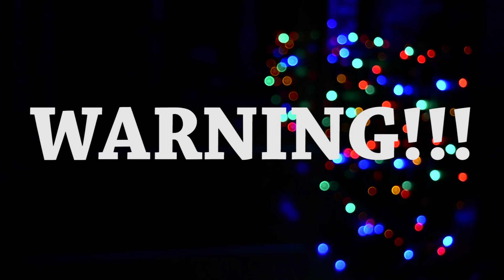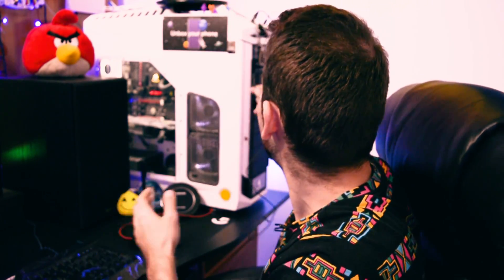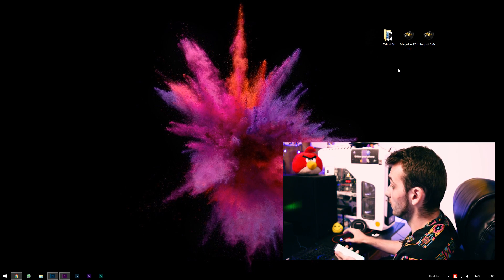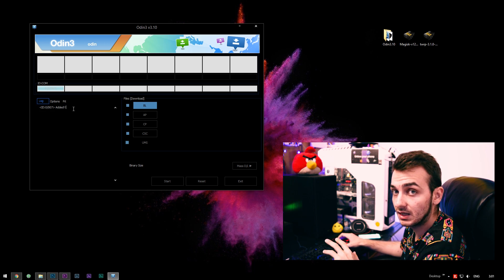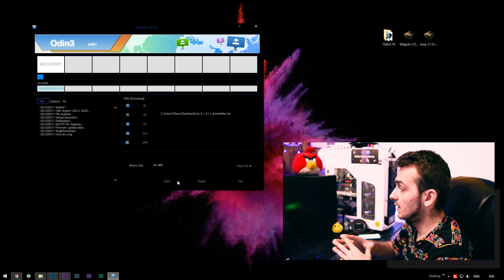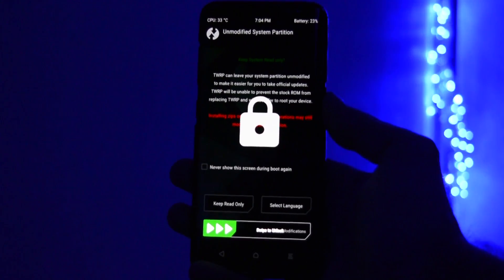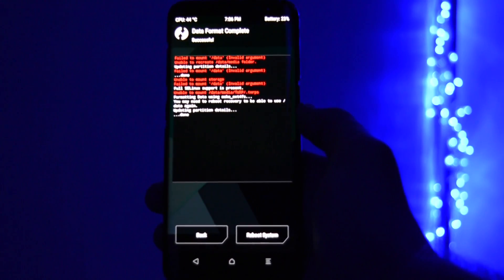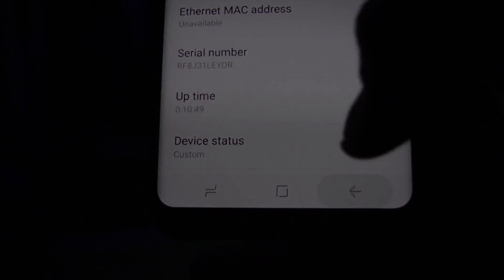How to ROOT & Install TWRP on your Galaxy S8/S8+ (Exynos) | DETAILED! | TheMoreYouKnow Ep.2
►How to ROOT & Install TWRP on your Galaxy S8/S8+(Exynos) | DETAILED!     ◄

Due to a development update, you won't find /flashables folder anymore. That means that you will need to place both files manually on your internal storage by using MTP(Media Transfer Protocol). How do you do that?

0. After you install TWRP, get into TWRP
1.Go to "Wipe" menu of TWRP and you will find "Format Data". Press "Format Data" and type "yes" to continue.
2. Go to "Reboot" menu and Press "Recovery" to reboot TWRP.
3. While into TWRP go to MOUNT section.
4. Connect your phone to your PC via USB Cable
5. Your internal storage should pop-up.
7. Copy both of them to your internal storage and go back in TWRP main screen.
8. Go to INSTALL and follow the same procedures showed in my tutorial from now on.
9. Enjoy!
All the procedures from the S8 applied in this tutorial, are also eligible to the S8+, EXCEPT THE TWRP.tar file. Get your specific .tar file down below.

S8 - dreamlteks
S8+ - dream2lteks

Google+ ► gplus.to/WCKD